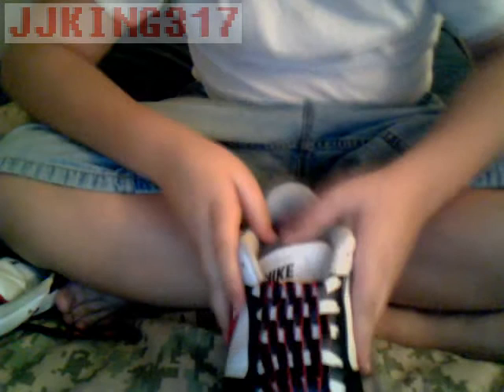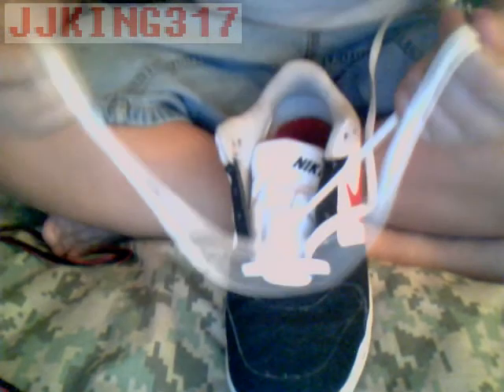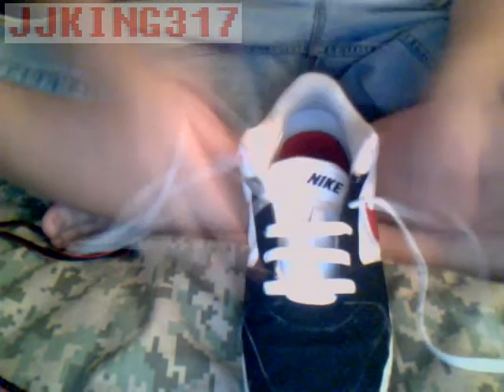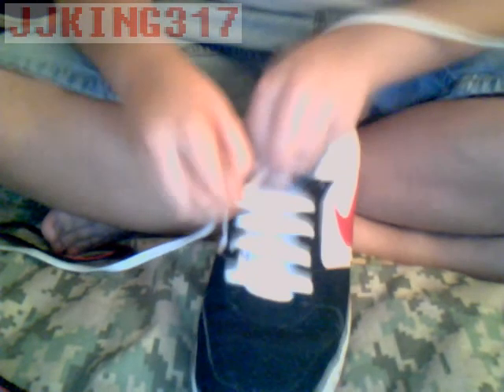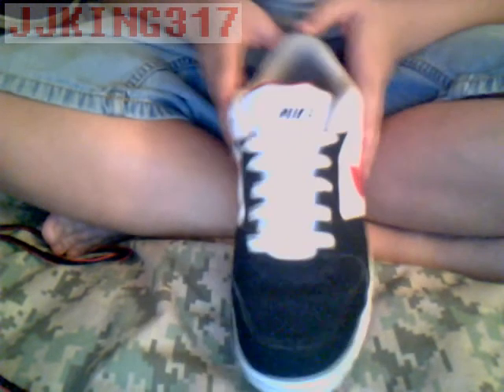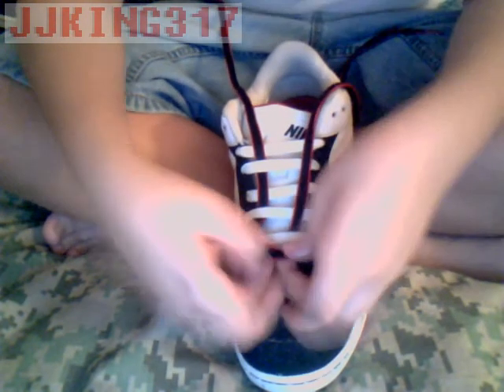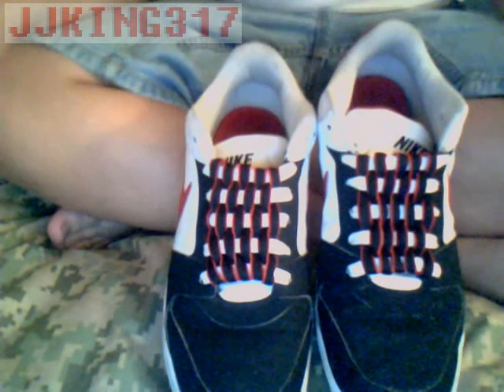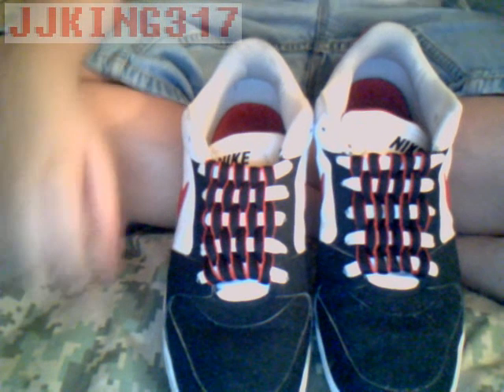how to do a checkerboard lacing